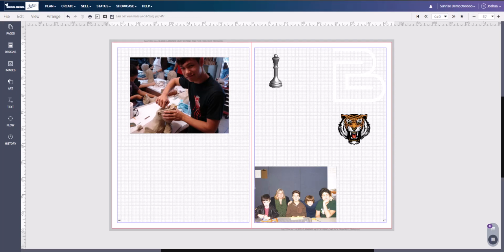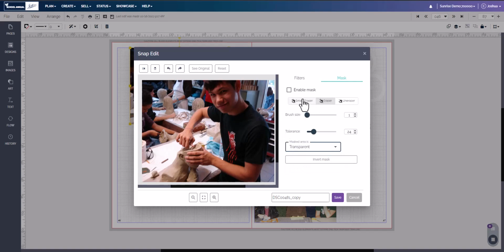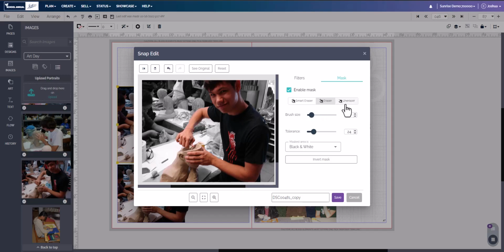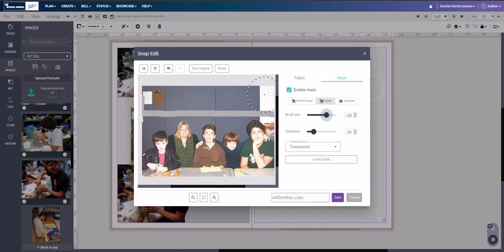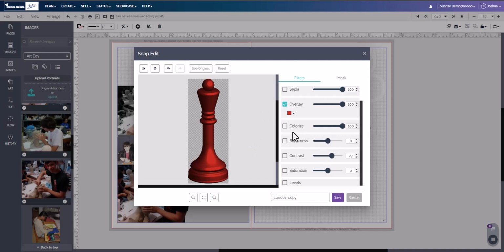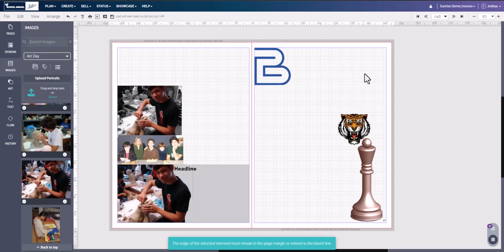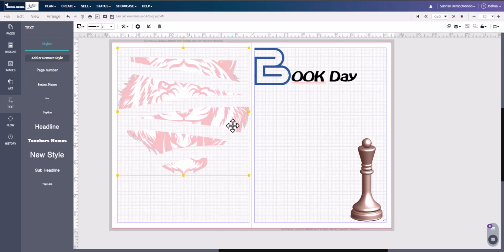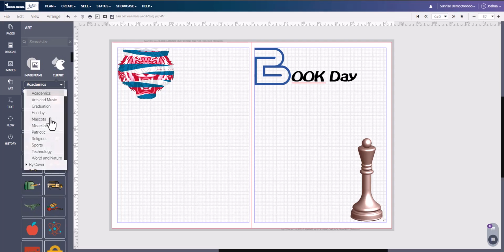Photo editing made easy with Snap Edit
In this video, we talk about the Snap Edit feature in the yearbook program.  This feature lets you edit photos, add color, and lets you add transparent backgrounds.  You can also layer colorized images to create a new image.